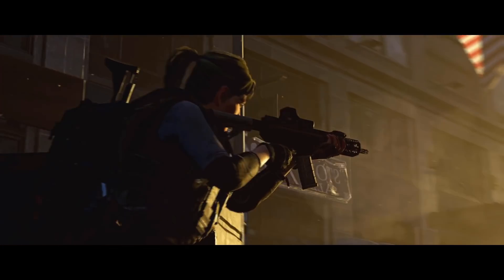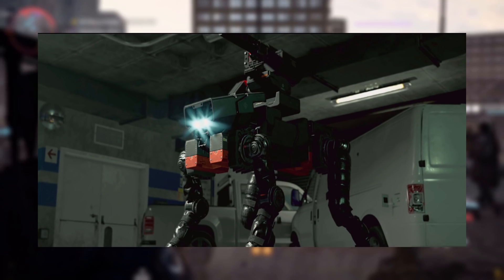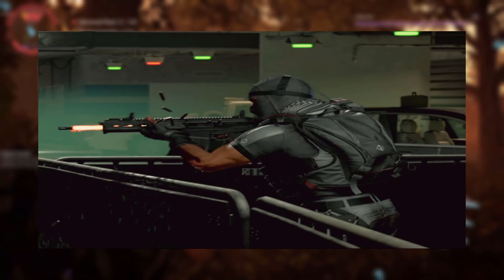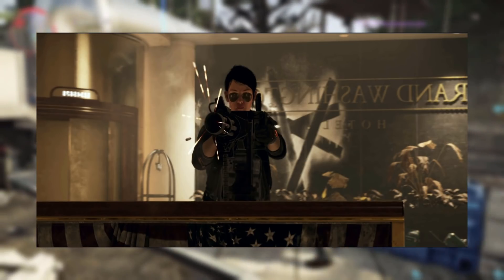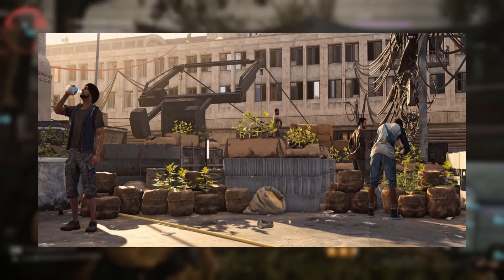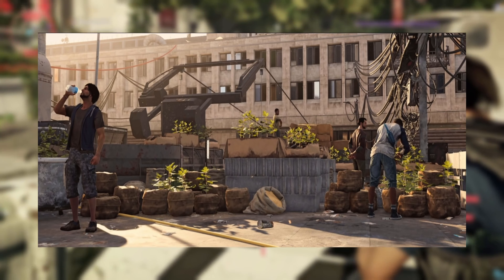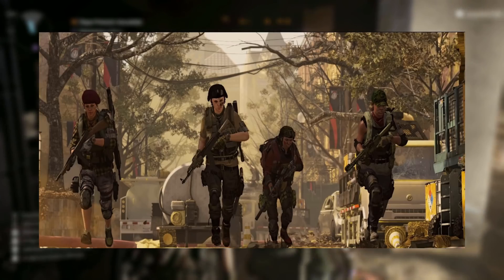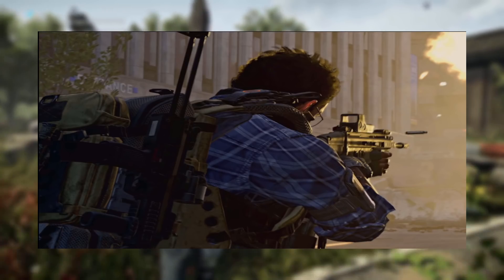The Division 2 - ALL NEW ITEMS REVEALED!! Walking Turrets, Minigun Coming & More!